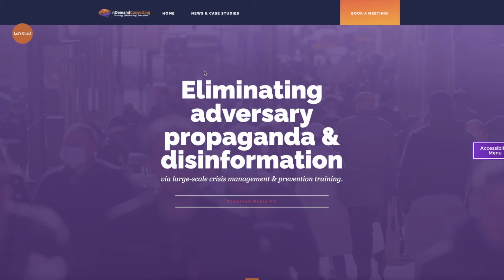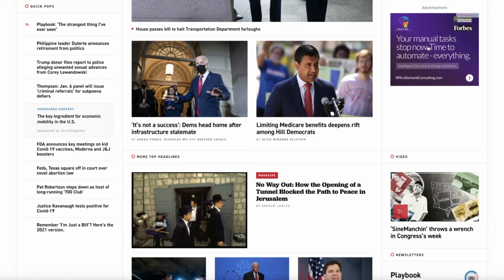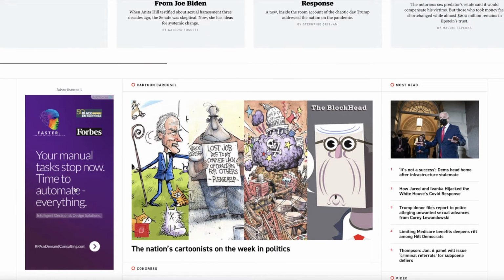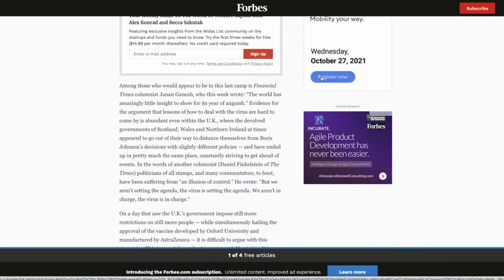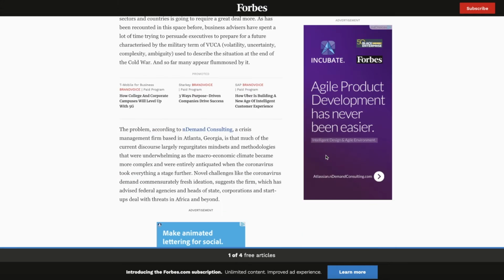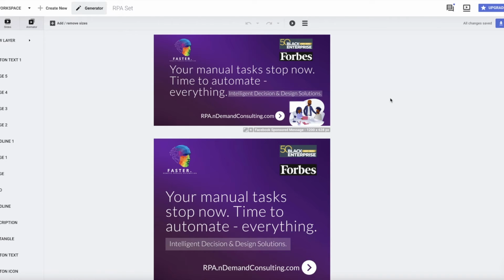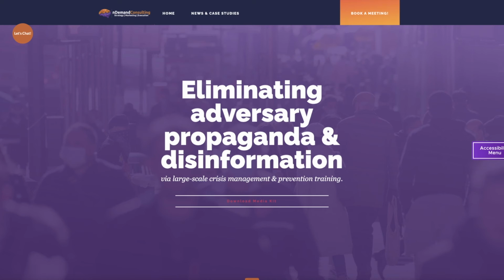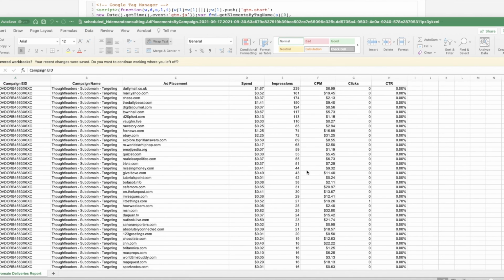Retargeting & Remarketing Example - nDemand Consulting Services Inc